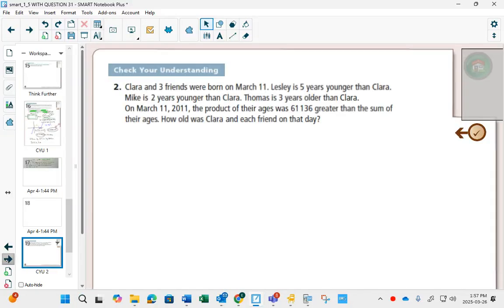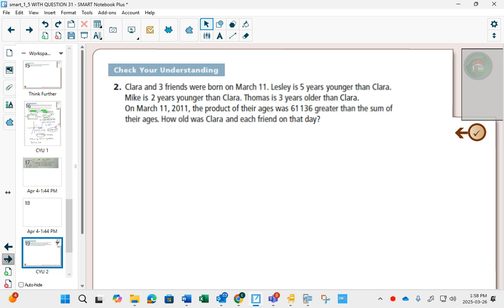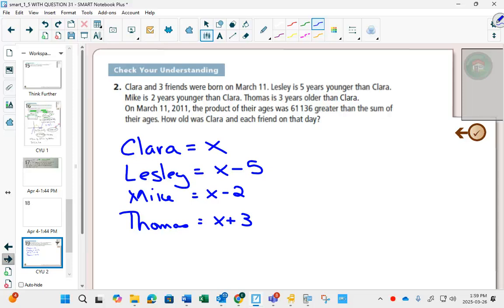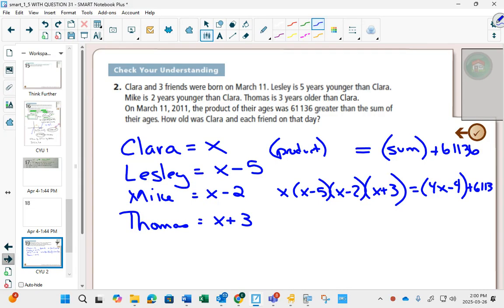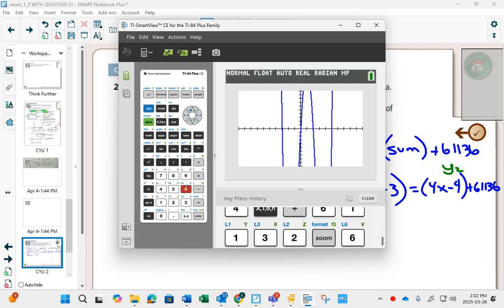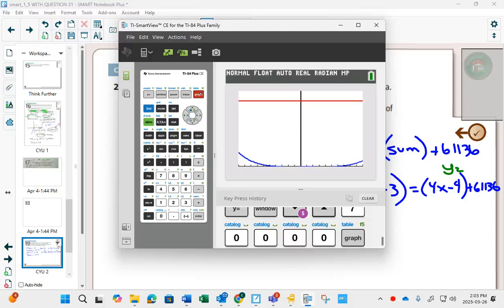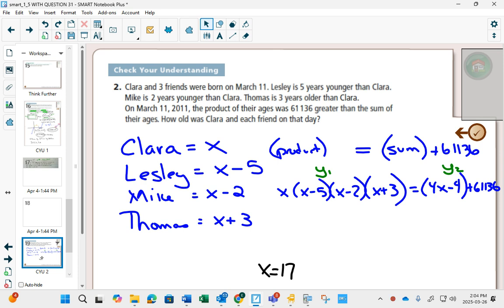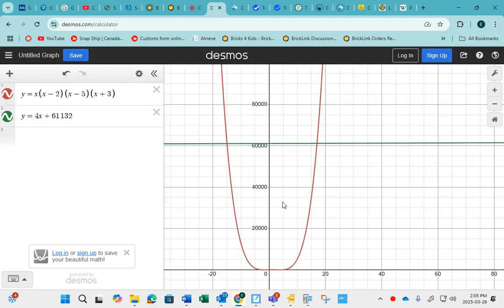40SP 1 5 Example 2